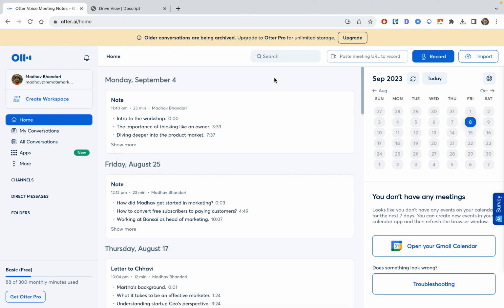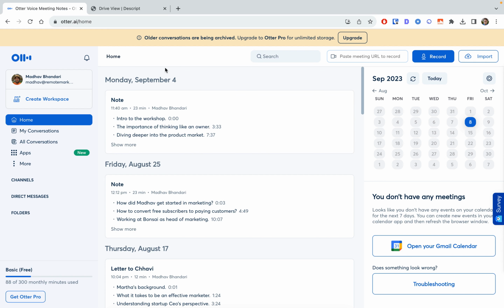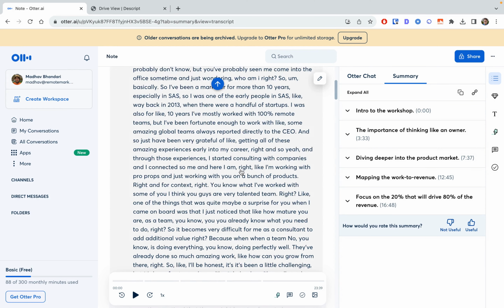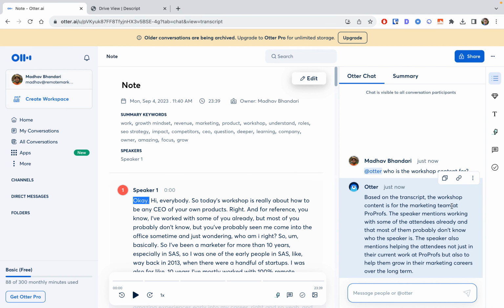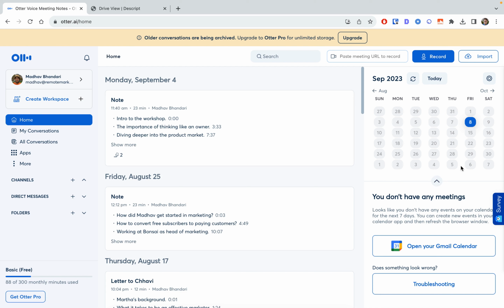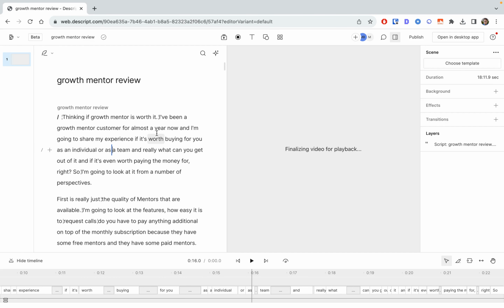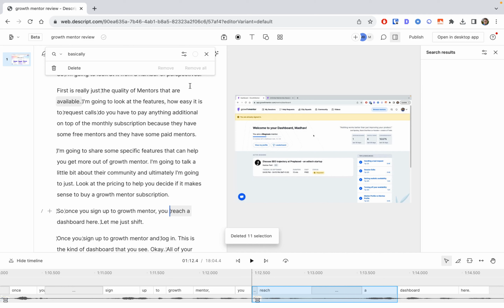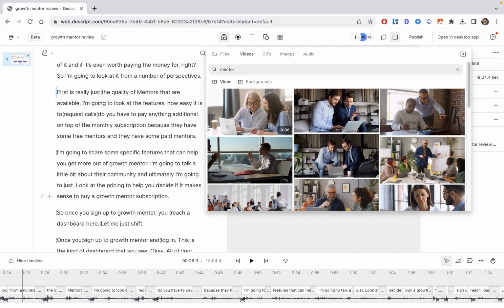Descript vs Otter 2024: What's The Difference?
Analysis: Descript is for marketers & creators. Otter is for salespeople.

8. Eliminate freelance grunt work

Why trust ESM's software guide? We're not your average YouTube channel. We're on a mission to guide software buyers to their ideal tools, delivering unbiased, detailed and transparent information for software buyers. Zero BS, zero fluff— just pure, honest insights.